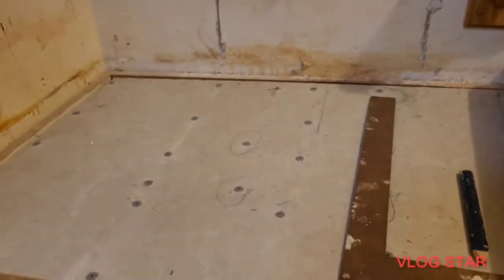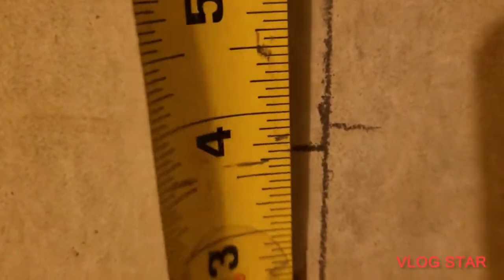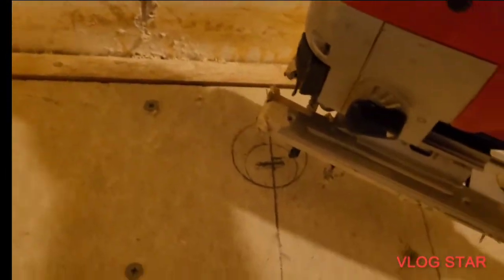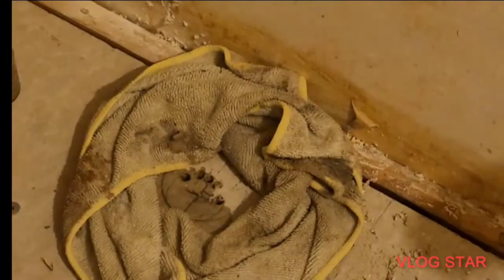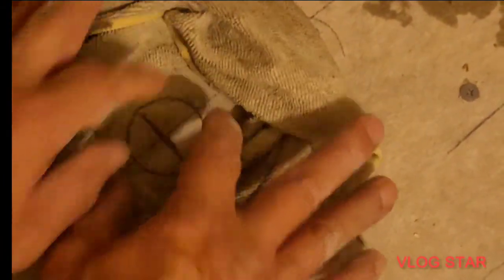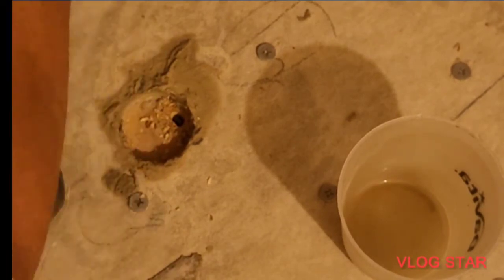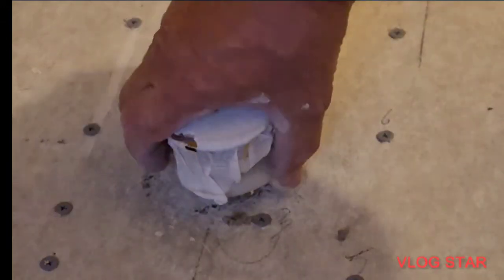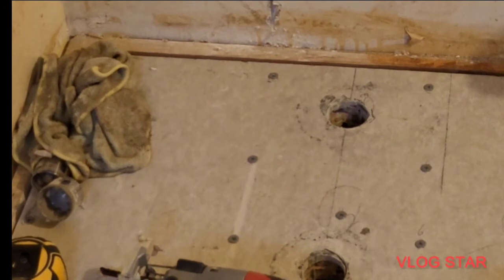5 StepsTo Install A Vessel Sink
5 StepsTo Install A Vessel Sink
StepsTo Installing A Vessel Sink;  This video: I will show you the process of how to cut  holes without dust, When drilling for the Vessel Sink drain,  Also how to find center of the cabinet for the  Placement of your Vessel Sink's drain hole, and  Faucet.